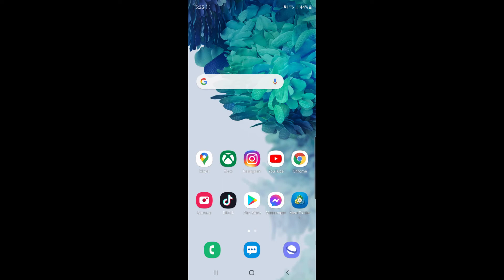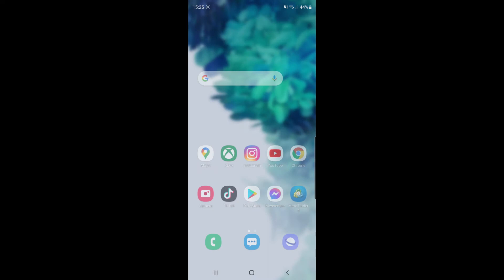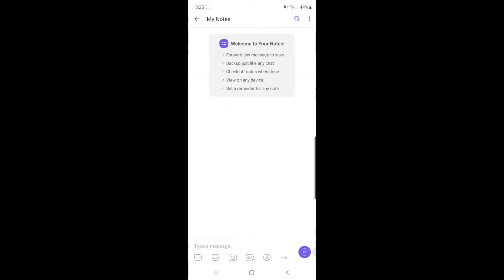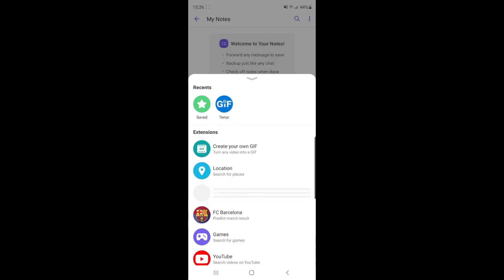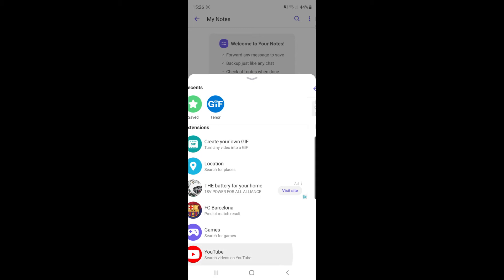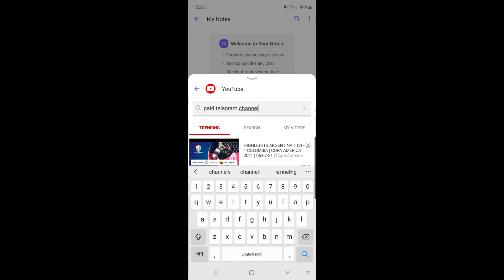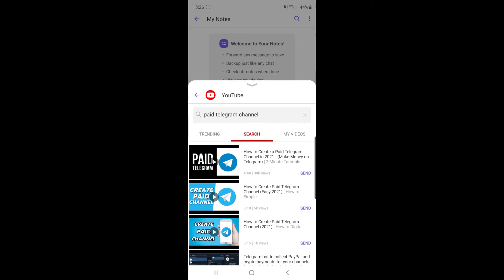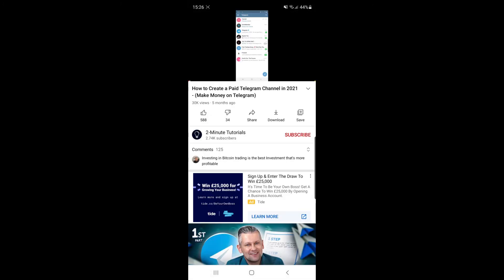How to Share YouTube Video Directly in Viber!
In this video, I show you how you can search and share a YouTube video directly in the Viber app!